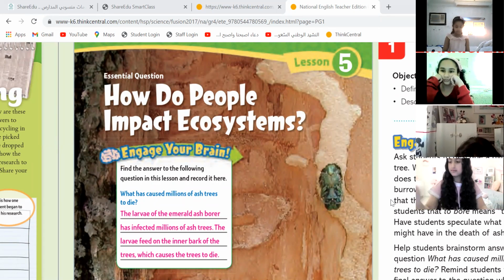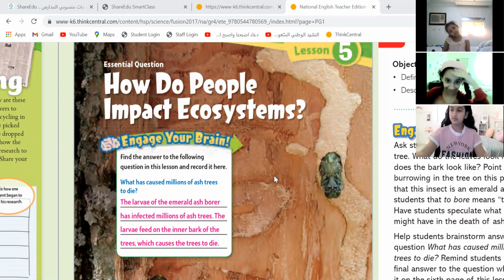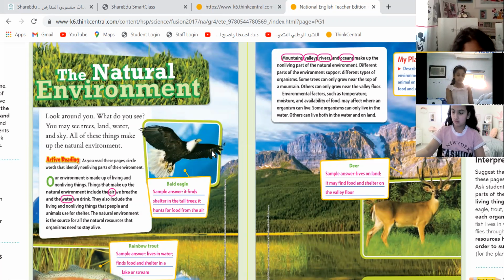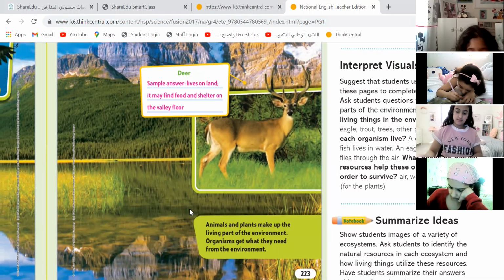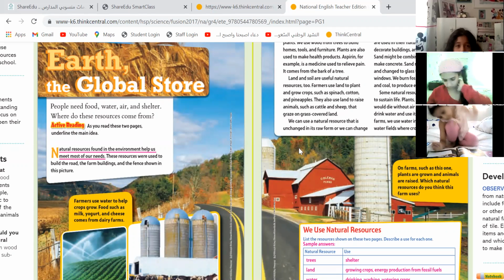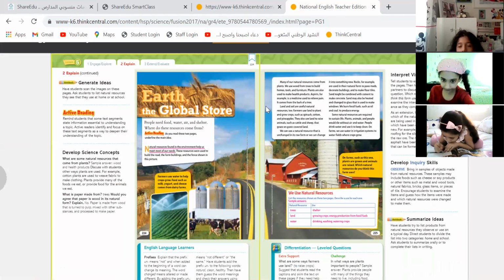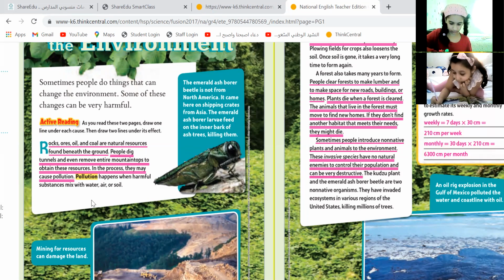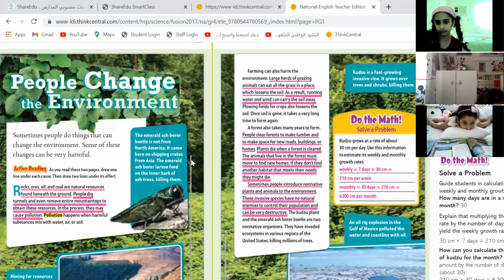grade4 how do people impact ecosystems? part 1